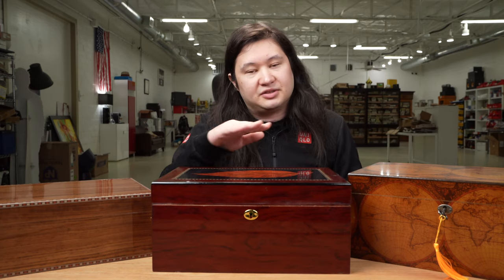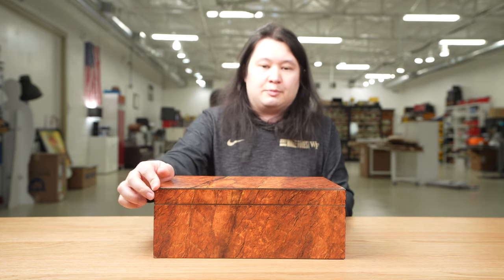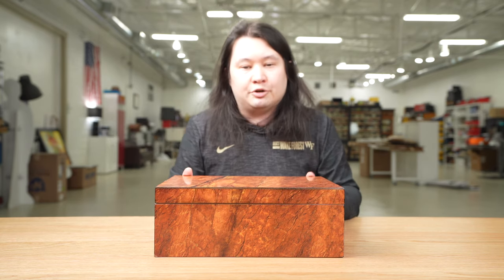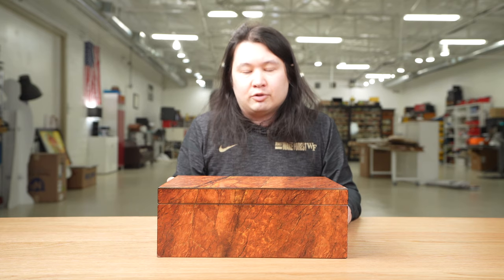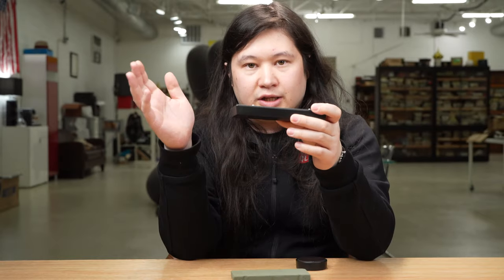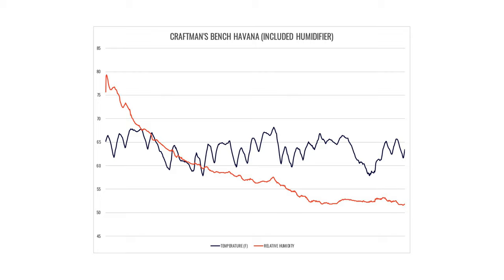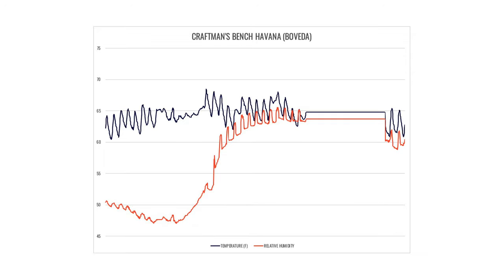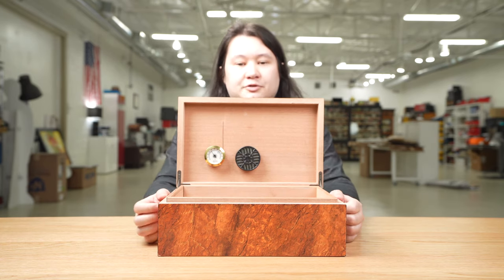Craftman's Bench Havana | Review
The Craftman's Bench Havana ($79.95) is the least expensive humidor in this series of tests and has one of the most unique-looking exteriors of any humidor. In case you can't tell, that's a picture of a dried tobacco leaf that has been printed on to the various exterior panels.

This is the fourth humidor in this seven part series of humidor reviews. All humidors in this challenge must meet the same three requirements:
1. Be a traditional-looking humidor, i.e., no plastic bins or coolers.
2. Hold at least 50 normal cigars.
3. Priced at $175 or less before taxes and shipping.